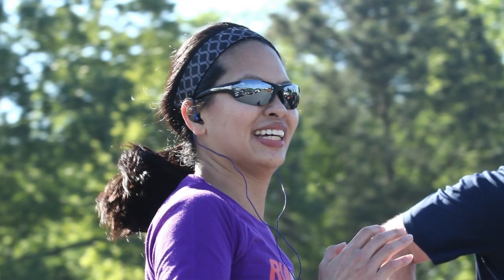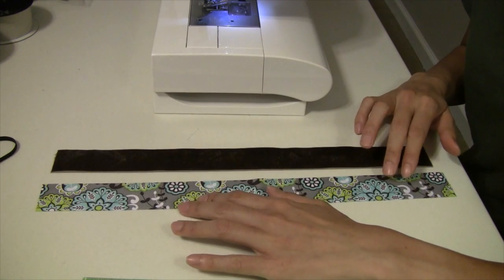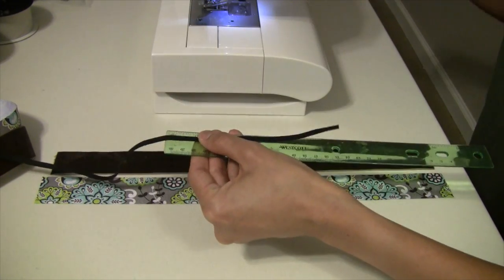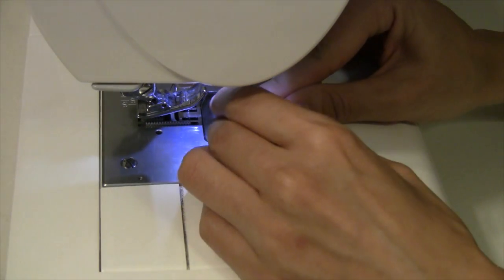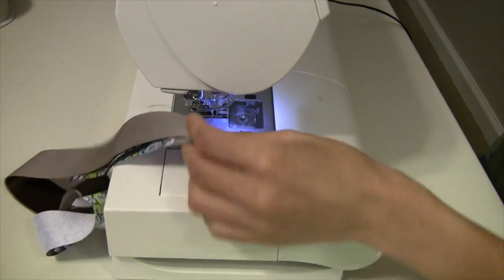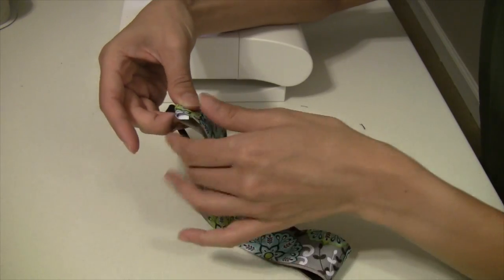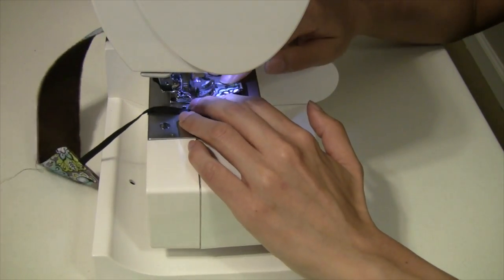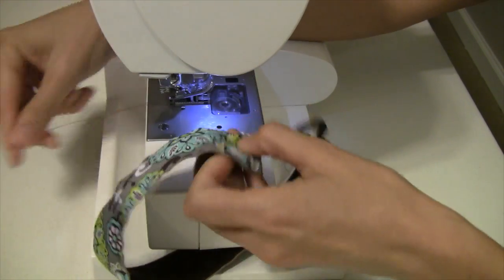How to sew a headband for running & working out - DIY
These are great for working out, running, or to coordinate with an outfit.
Materials:
- Sewing Machine
- Fashion Ribbon
- Coordinating Velvet Ribbon (same width)
- 1/4 inch elastic
- Scissors
This project was inspired by the Sweaty Band